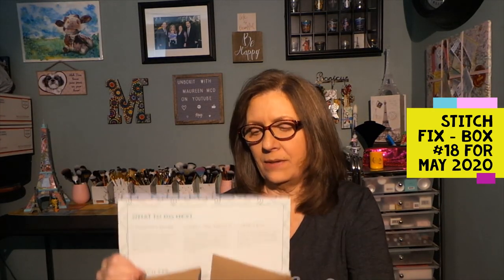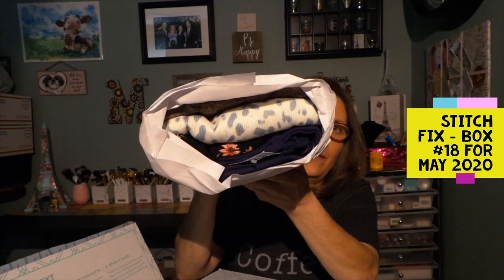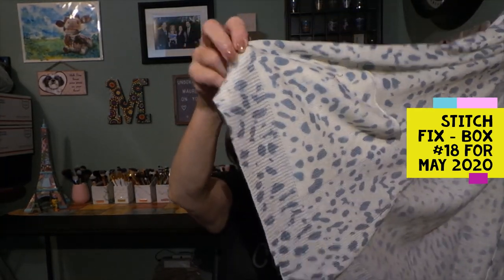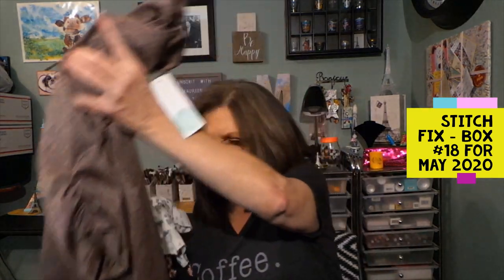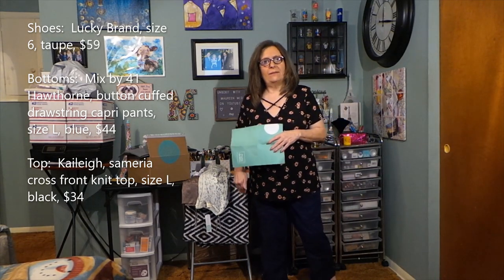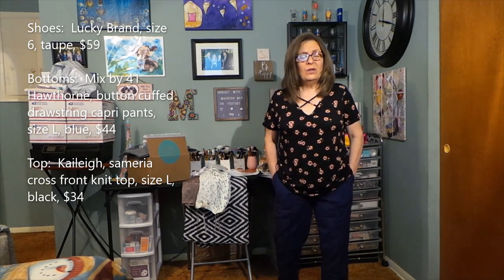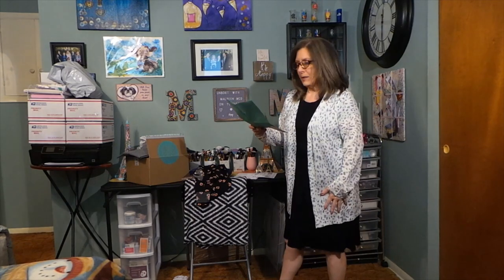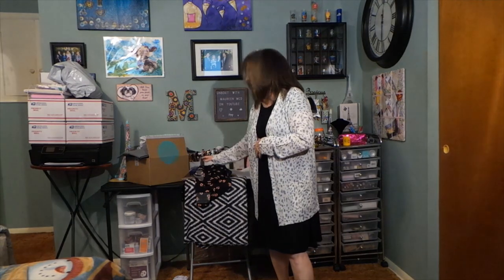Stitch Fix Box #18 & Try on for May 2020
Is this a good box?  Not so difficult to pick my favorites!  Let me know what you think!  My stylist, Mandy did a good job with box #18.  See what I have kept and see what went back!

Stitch Fix is offering a $50 credit towards your first box purchases and I get a $50 credit towards my next box.  This is a great offer and a great opportunity to try stitch fix.

Stitch Fix is a stylized/curated fashion subscription.  There is a $20 styling fee for each box you receive.

⏲Time Stamps⏲
0:00 Intro
0:24 Welcome to the channel
0:32 Stitch fix unboxing
10:24 Try on of the clothing sent
21:00 Outro

BUY WHAT YOU LOVE AND SEND THE REST BACK

You have 3 days to decide what to keep/send back with the provided envelope and prepaid label to USPS.  Keep any item/items from your box and you will receive your $20 styling fee as a credit.  If you need more time to decide what you want to keep, extend your return date right on the website or send them an email.

Stitch Fix offers women's, men's and kids boxes.

Camera:  Samsung Galaxy EK-GC110 Camera
External microphone:  Pro Lavalier lapel mic
Editing:  Microsoft video editor
Thumbnails:  Photo editor 10